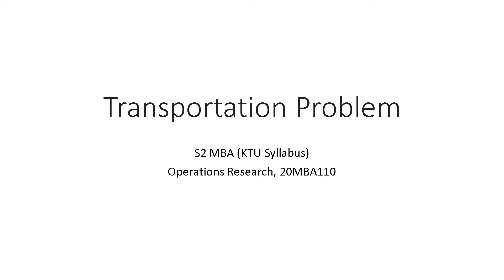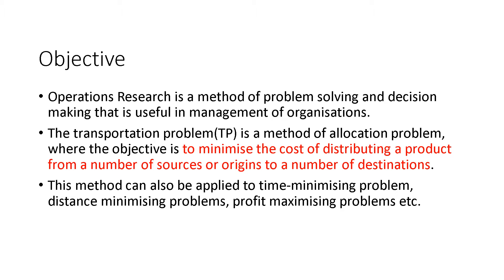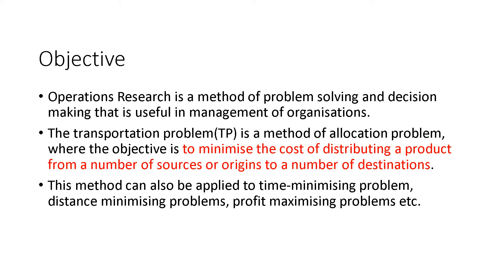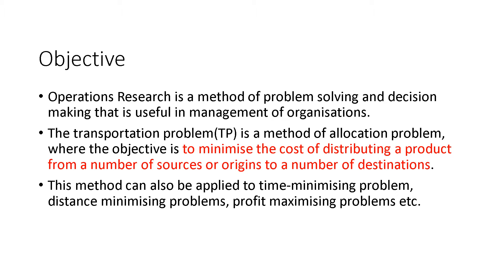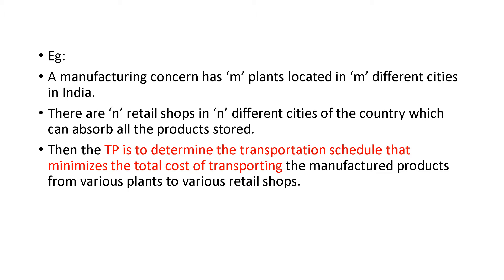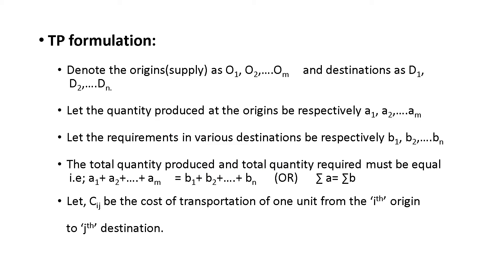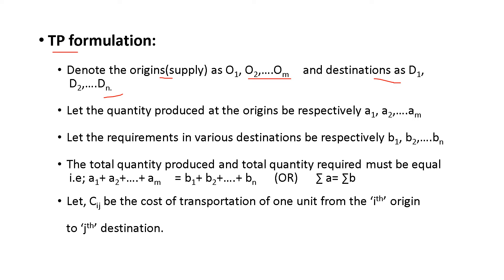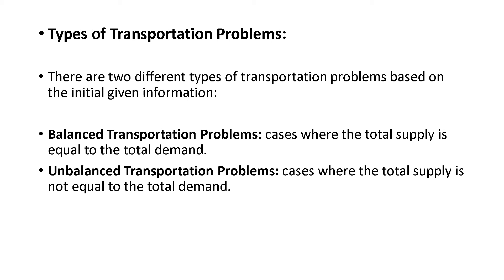Transportation Problem in Operations Research (Malayalam)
Clearly explains Transportation Problem objective and formulation in Operations Research
S2 MBA, KTU Syllabus